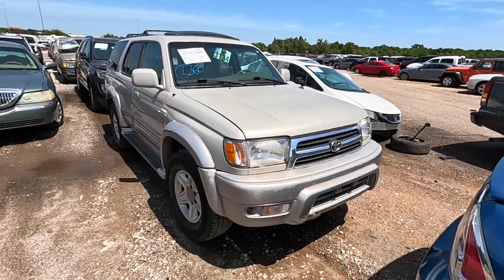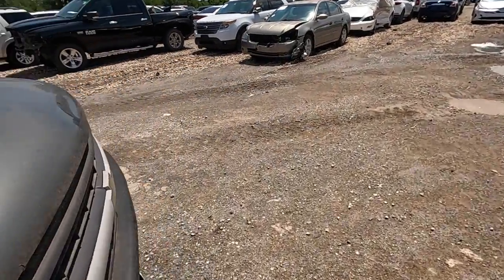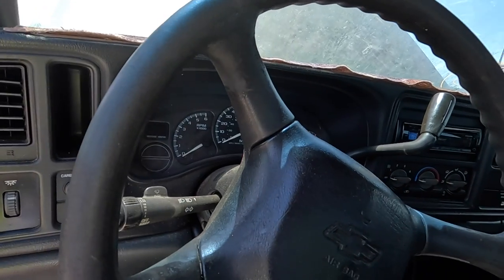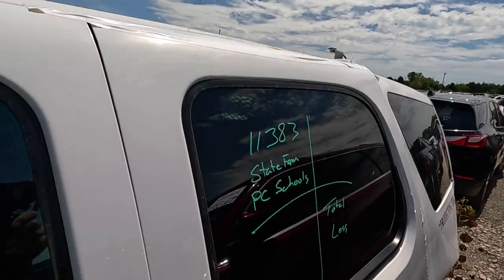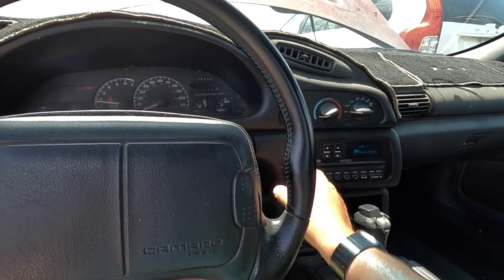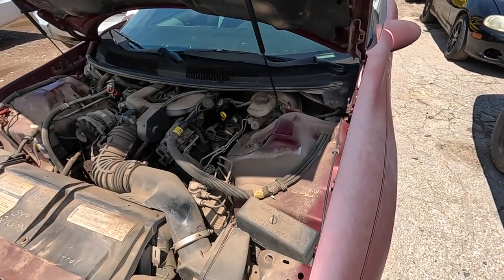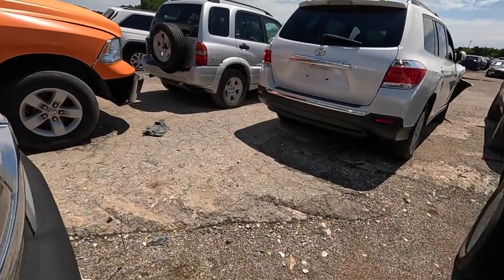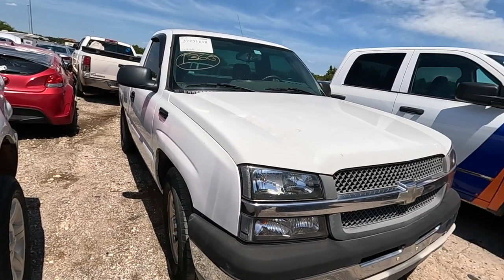I Found this Vandalized Nissan Altima at IAA! Furry Bush?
I swear someone vandalized this poor Nissan Altima and it says "Furry Bush".